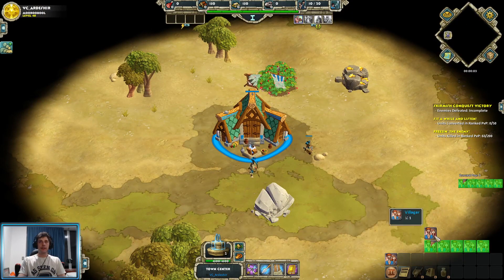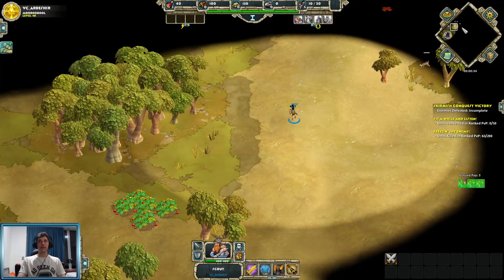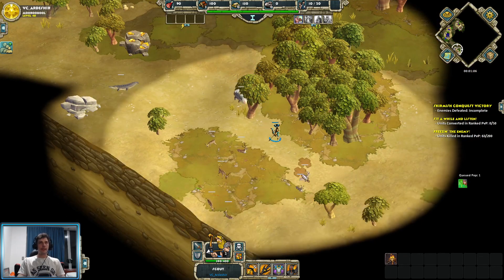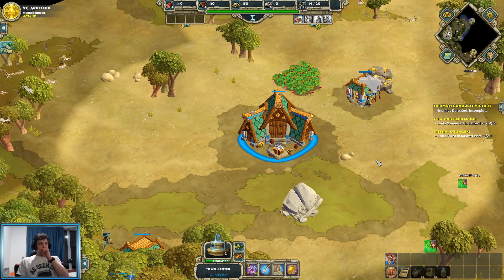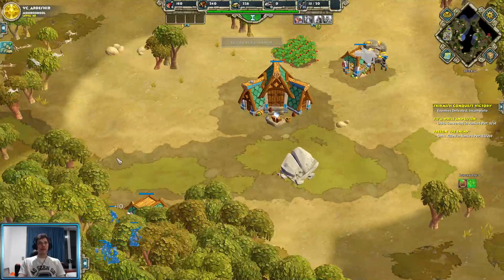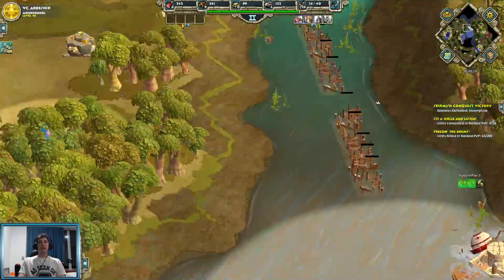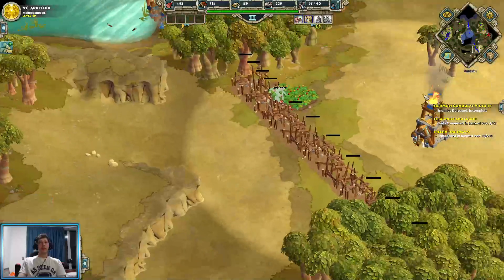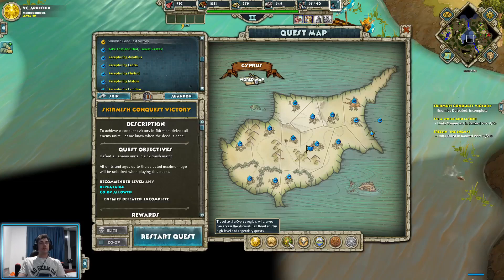PvP/Skirmish Map Walkthrough - Great Lake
FPS/RTS/MMO/RPG Player from Australia.